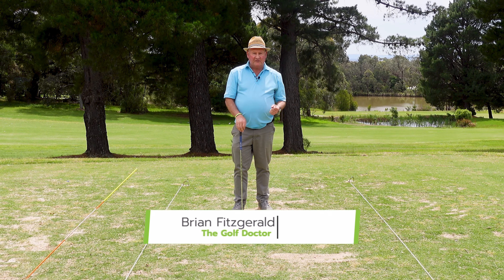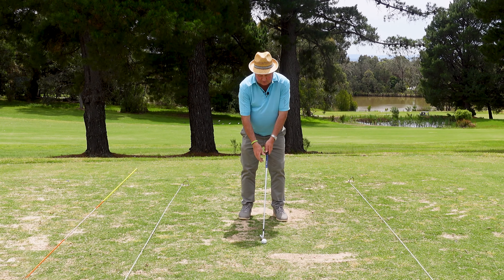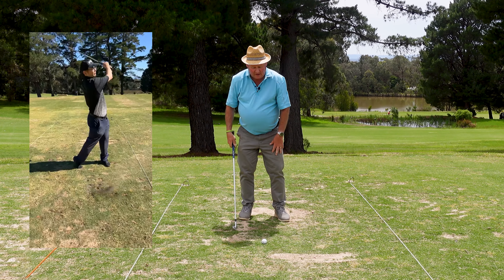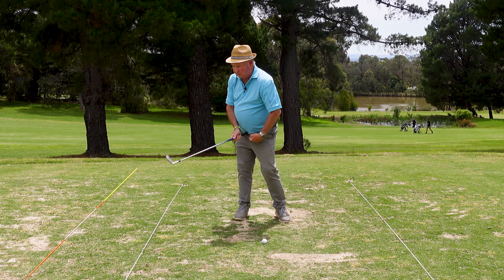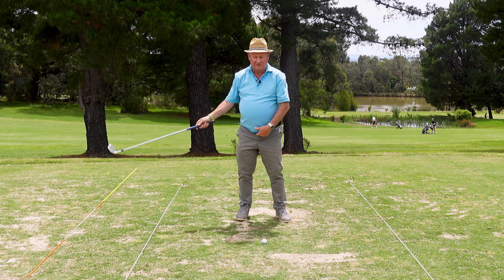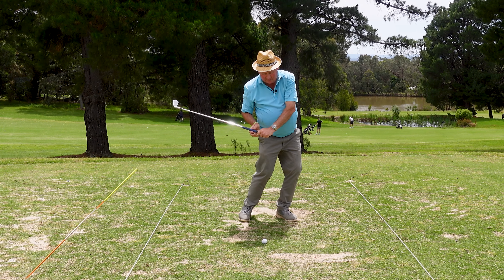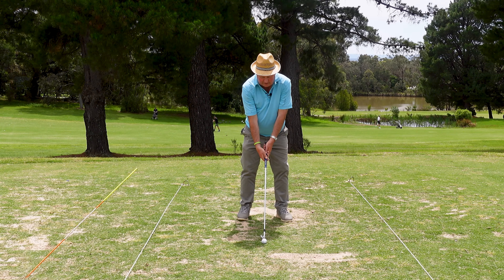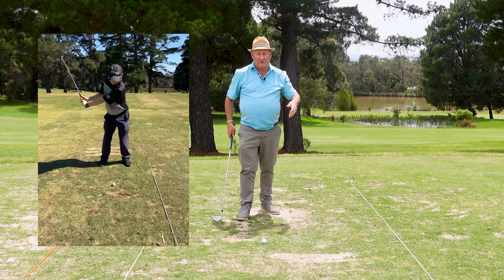Fix Your Hip Turn Issues with This Simple Drill!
In this weeks video golf tip, Australian PGA Golf Professional,Brian Fitzgerald "The Golf Doctor" shows you a very simple golf drill that will help you achieve better hip rotation.

Brian